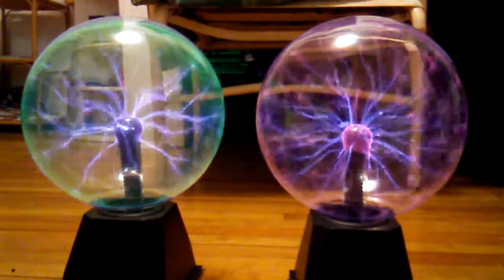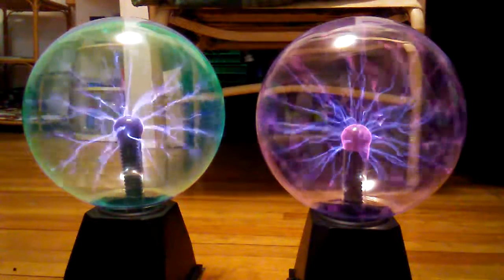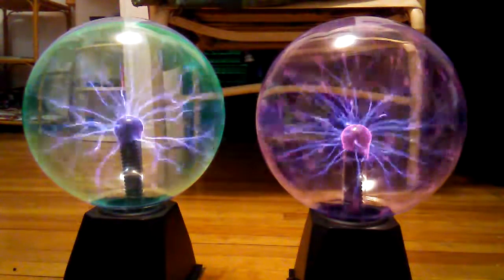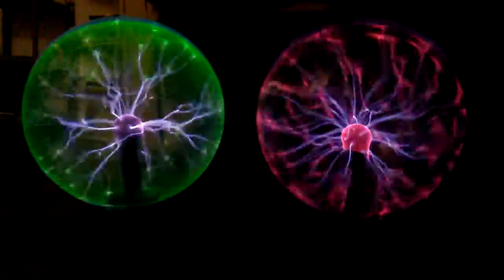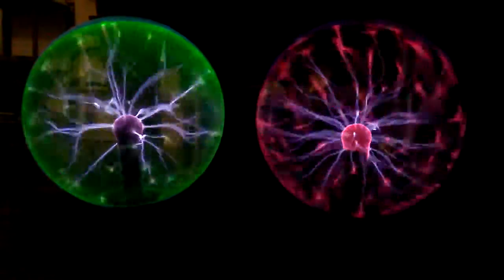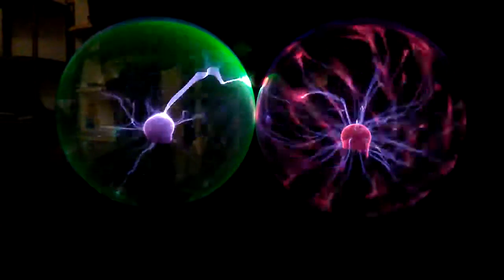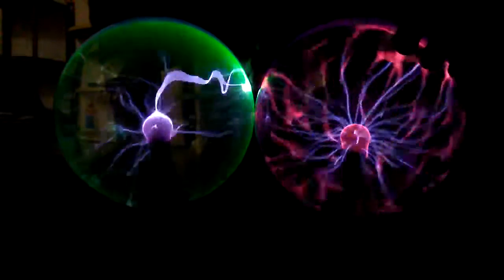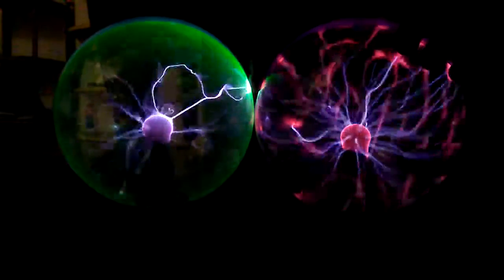MS ELECTRO THERAPY WORKS !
PLASMA BALL THERAPY. CAN HELP
WITH THE FIRST STAGE OF MY OWN PERSONAL MS CONDITION. MAYBE
IT CAN HELP REVERSE THE CONDITIONS THAT YOU MAY HAVE.